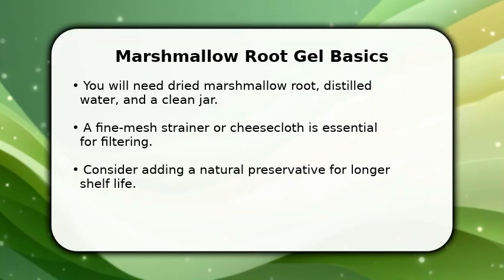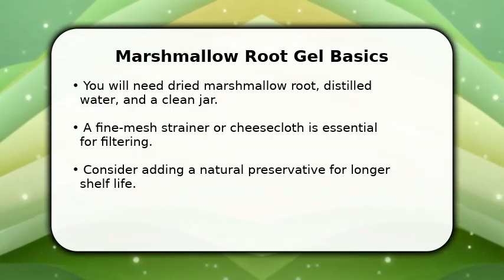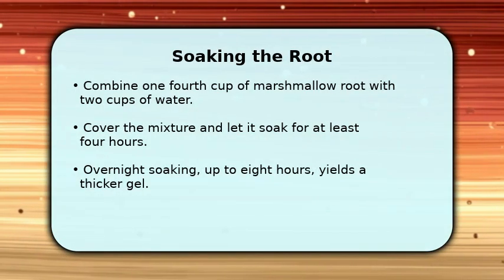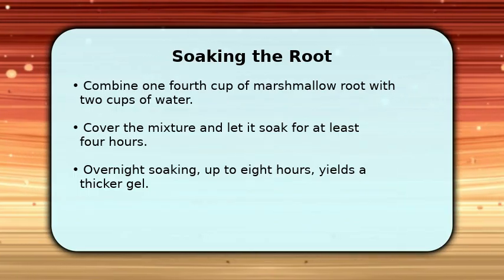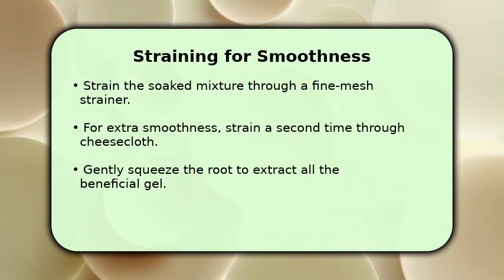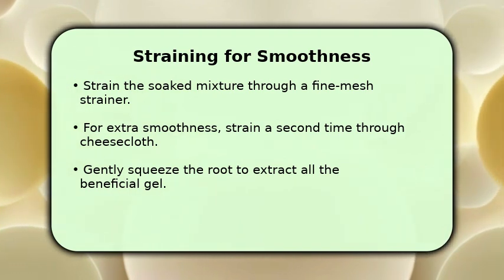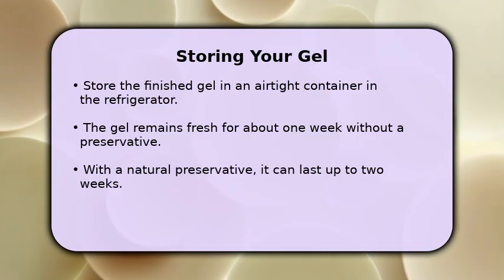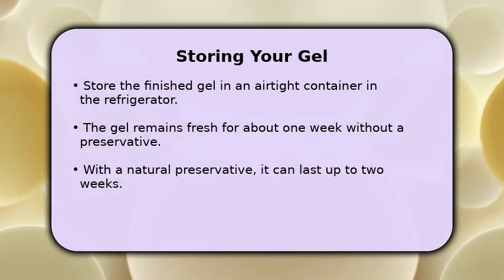How To Make Marshmallow Root Gel (Easy Method)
▸ (c) In this video, we'll show you how to make marshmallow root gel using a simple and easy method. This natural remedy has been used for centuries to soothe digestive issues and promote overall health. We'll walk you through the steps of harvesting marshmallow roots, preparing them for use, and creating a gel that can be applied topically or taken internally.

marshmallow root gel recipe, how to make marshmallow root gel, natural remedies for digestive issues, marshmallow root benefits, easy method for making marshmallow root gel, homemade marshmallow root gel, marshmallow root uses, digestive health remedies, herbal remedies for gut health, natural treatments for inflammation